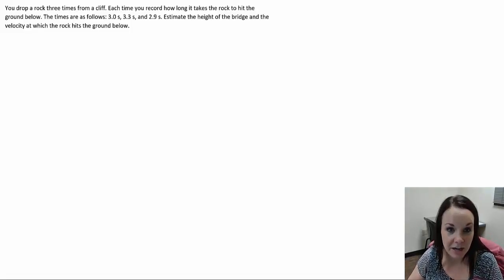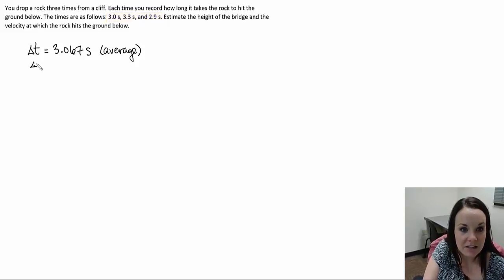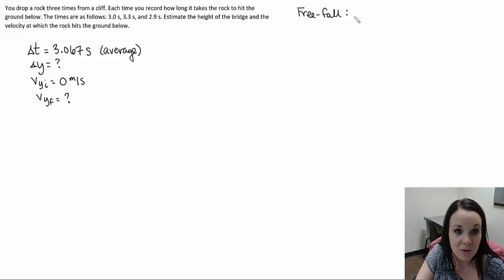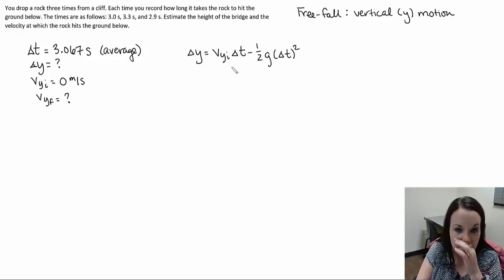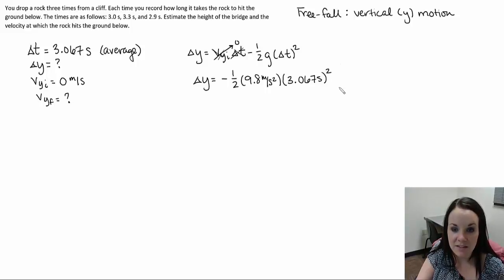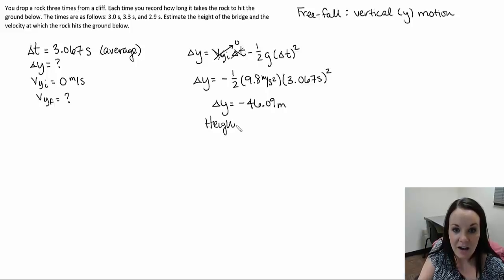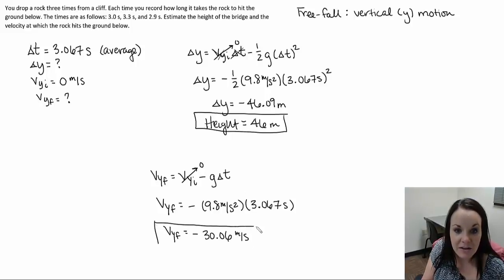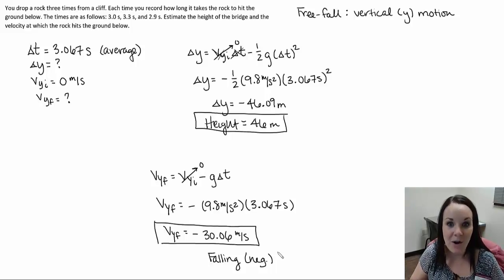Free fall 1